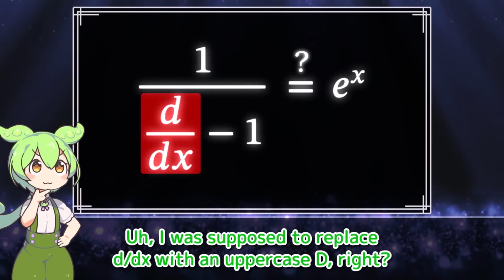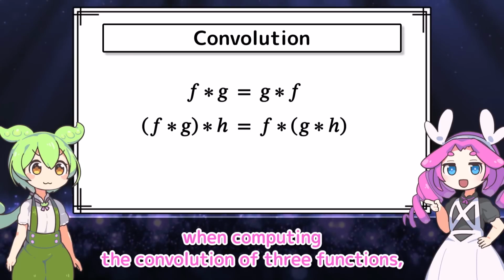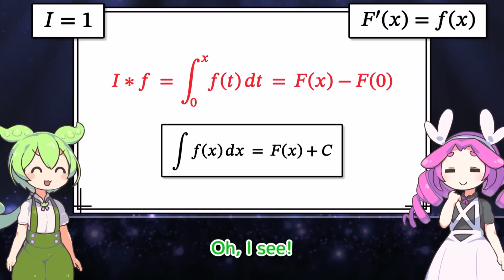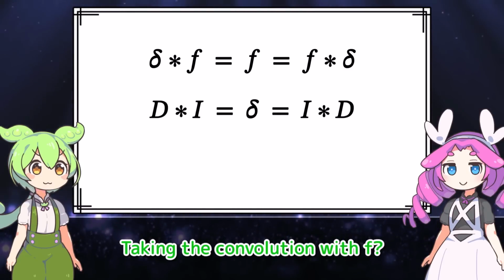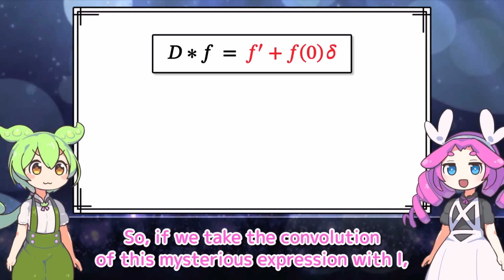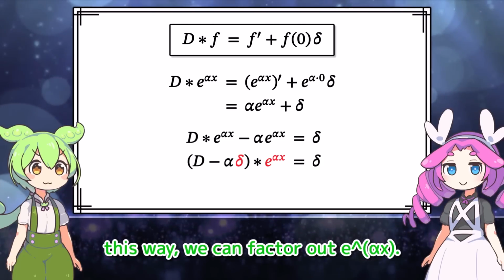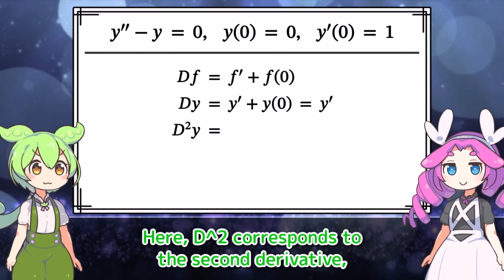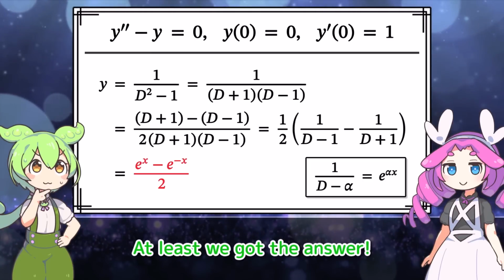Giving Meaning to This Expression - Operational Calculus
Zundamon challenges the mystery of Mikusiński's operational calculus.

[Materials]
VOICEVOX:ずんだもん (Zundamon, illustrated by sakamoto_AHR)
VOICEVOX:四国めたん (Shikoku Metan, illustrated by sakamoto_AHR)
(+ other tools)
効果音ラボ (soundeffect-lab.info)
pixabay

This video uses synthesized voices.